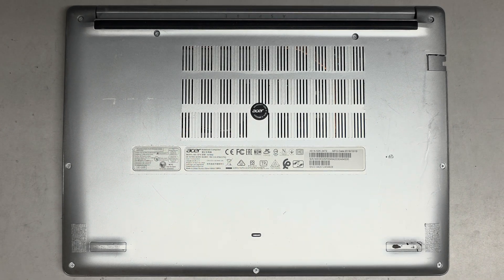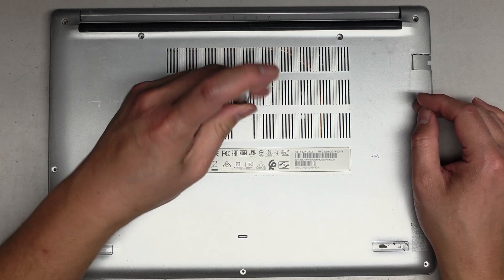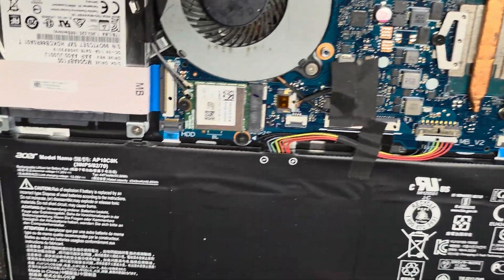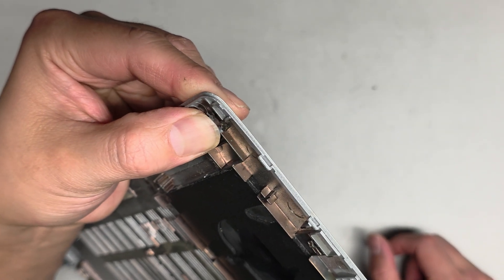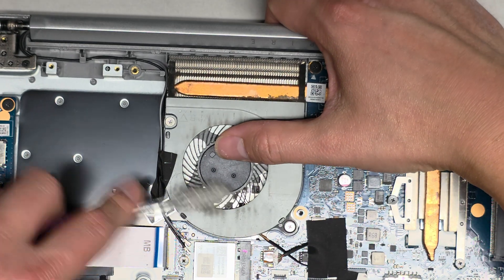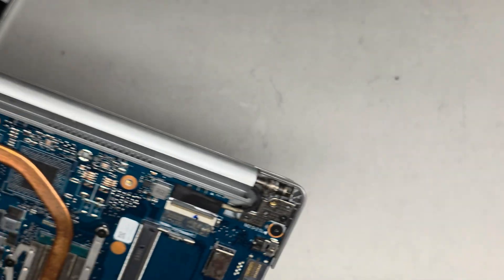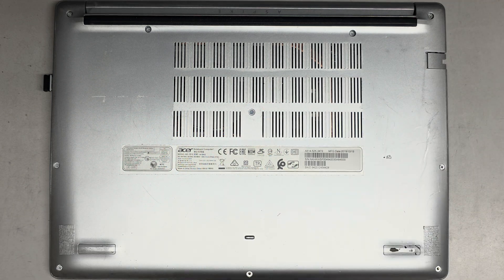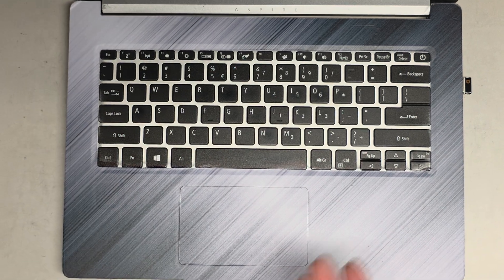Acer Aspire 5 A514-52K Disassembly RAM SSD Hard Drive Upgrade Battery Replacement Repair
Acer Aspire 5 A514-52K A514-52K-3472 Model N19H2 Disassembly RAM SSD Hard Drive Upgrade Battery Replacement Repair

Mail:
It's Binh Repaired
1288 N Hillview Dr.